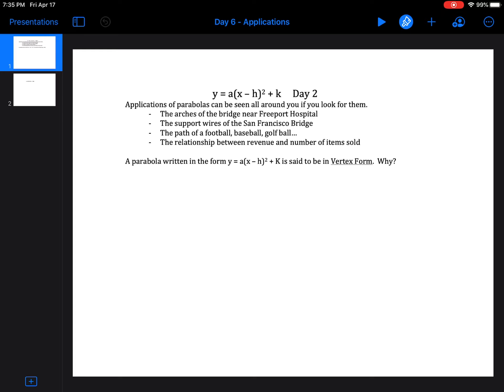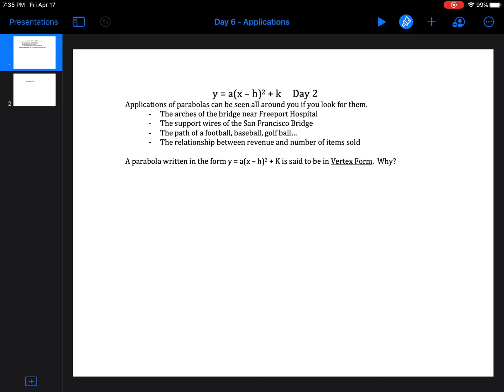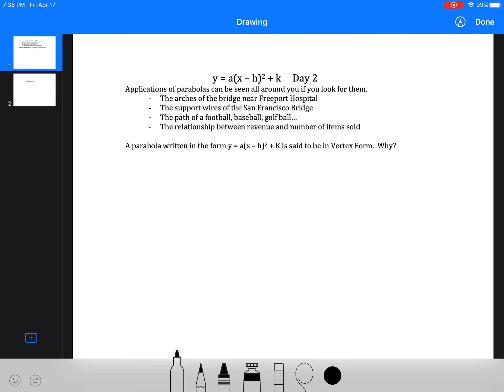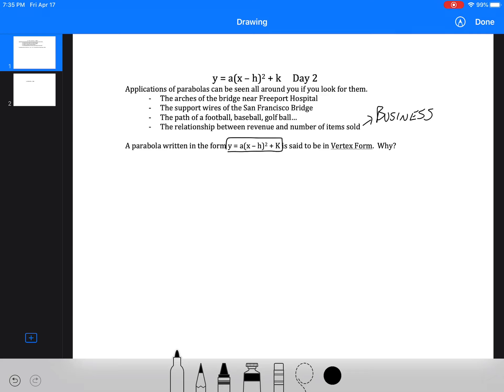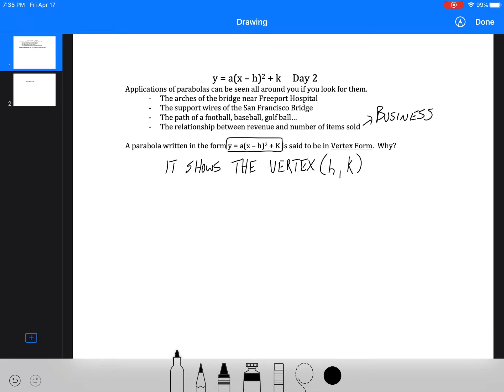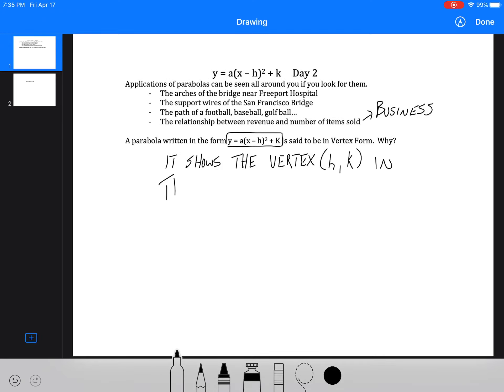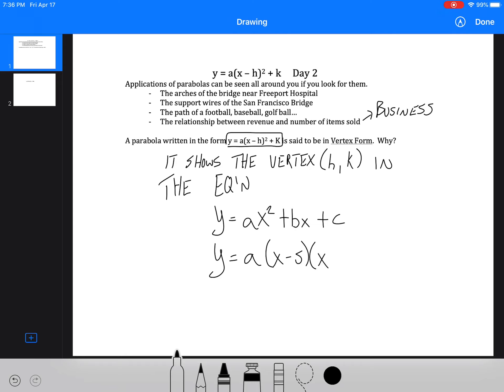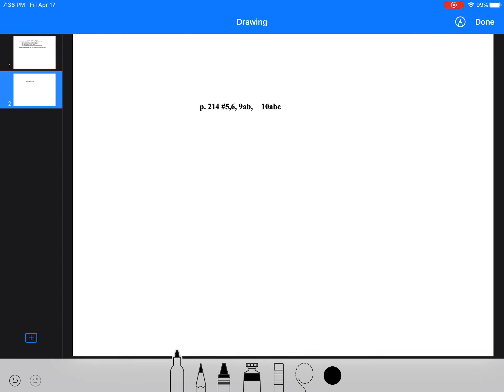MBF3CI Quadratics Day 6 Applications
Quadratic applications